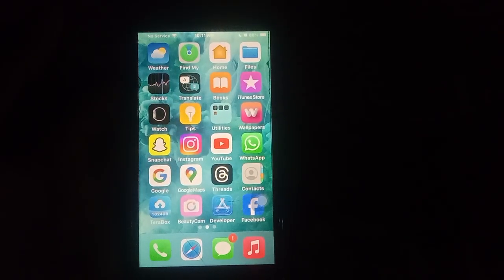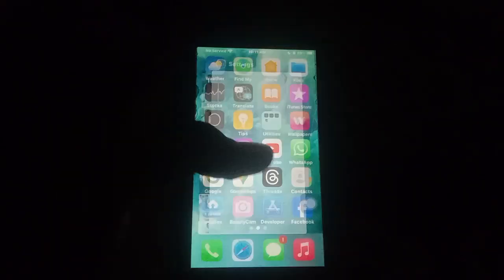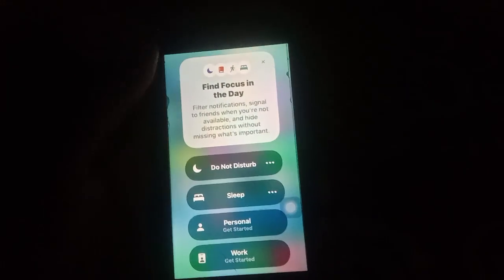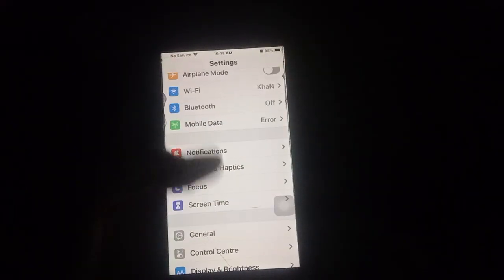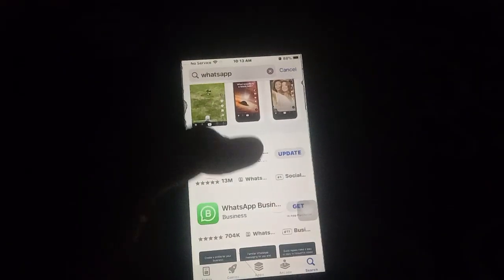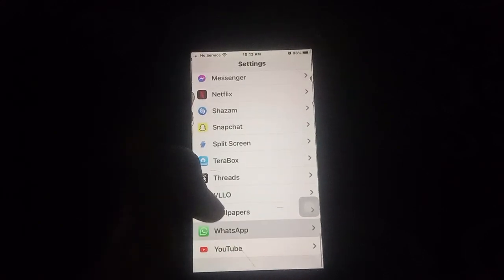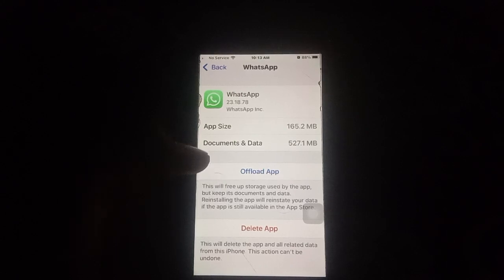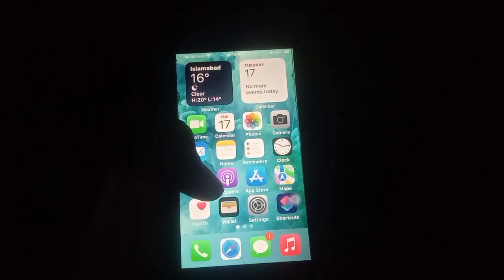How To Fix Whatsapp Lagging Issue on iPhone After iOS 17 update (2023)